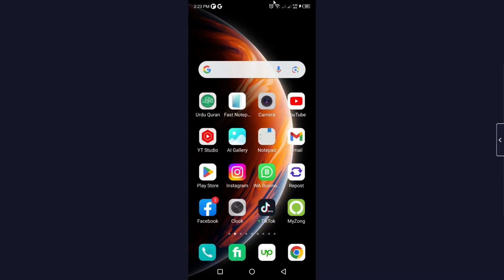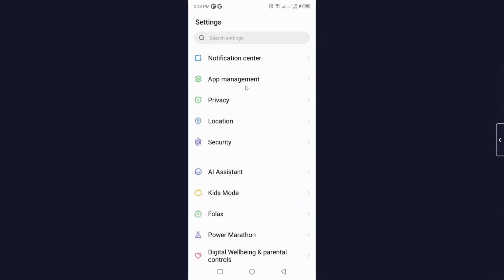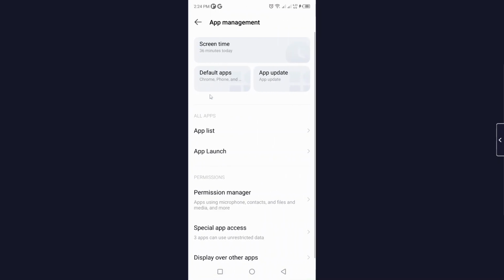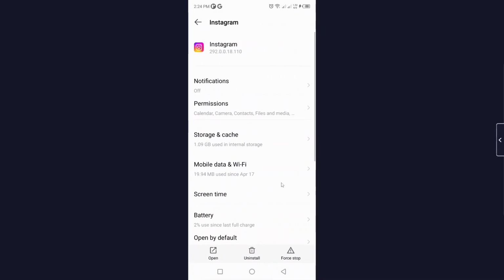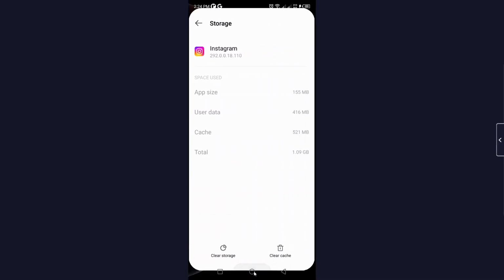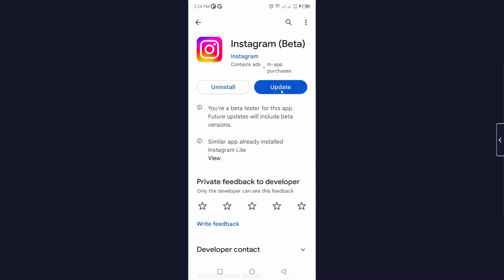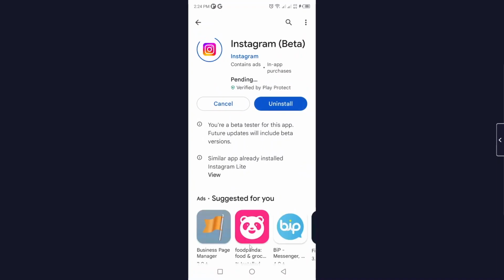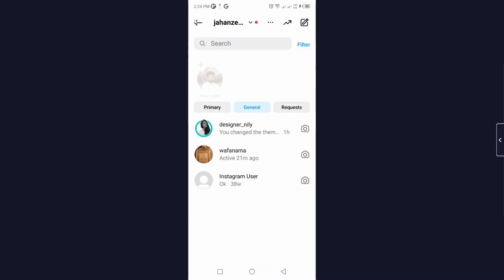How To Fix Instagram Dm Not Opening Problem 2023 | Fix Instagram Dm Not Loading